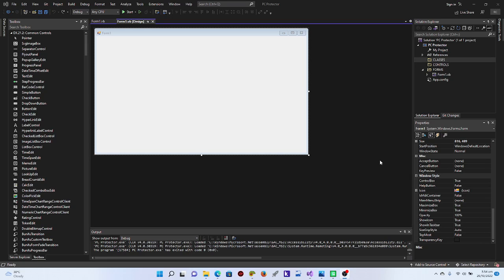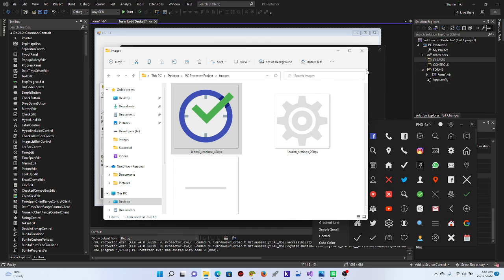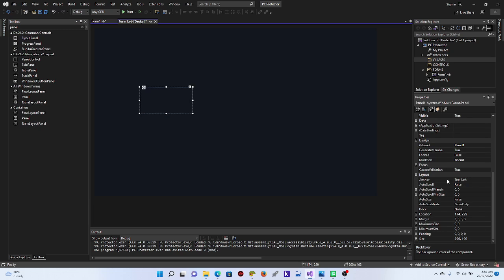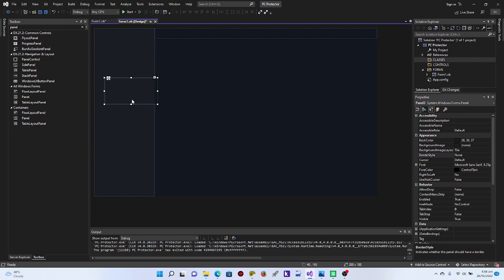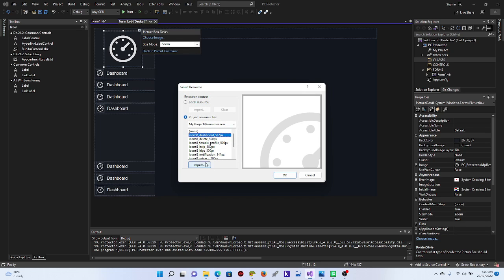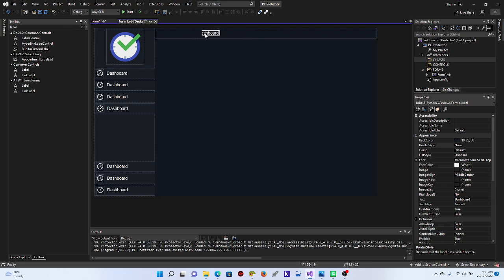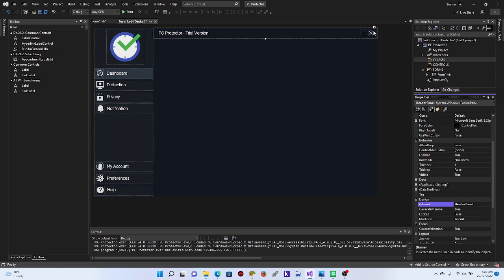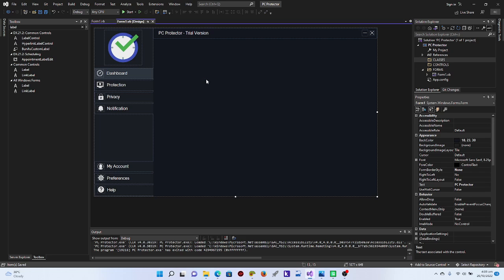How to Create Antivirus Software VB.Net - 2022 Edition [UI DESIGN 1]